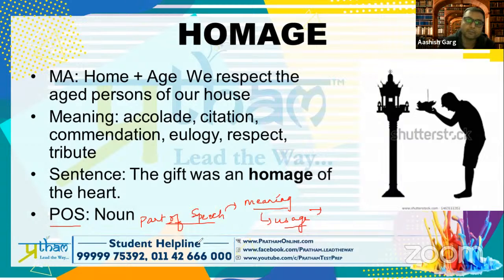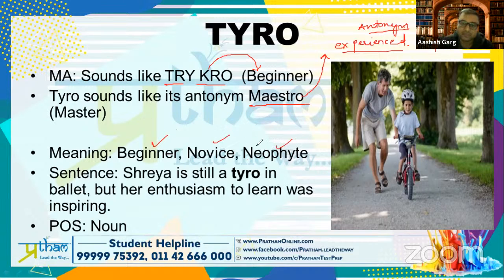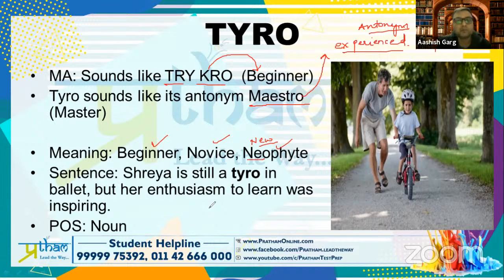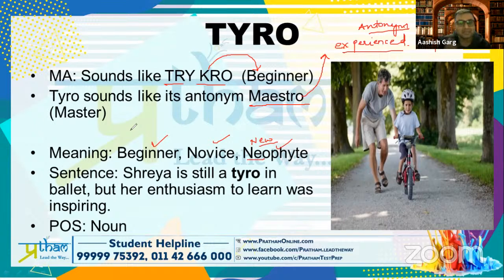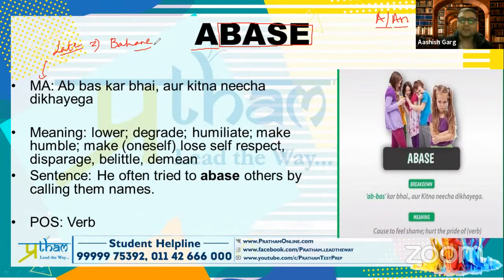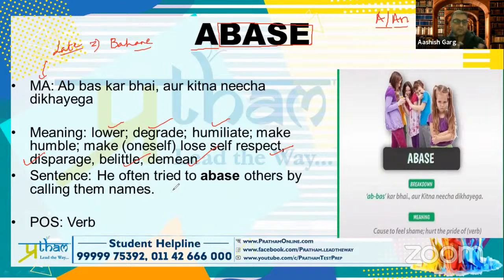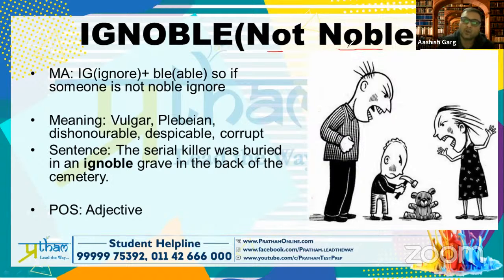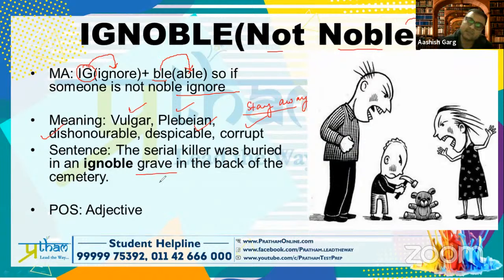Boost your Vocabulary with Ashish Garg (#4) | PRATHAM Test Prep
#1 UG Entrance Prep Institute
DU-BMS |IPM-IIM | CLAT | AILET| Mass Com.| HM Coaching

Register Now for FREE Counselling:
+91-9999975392